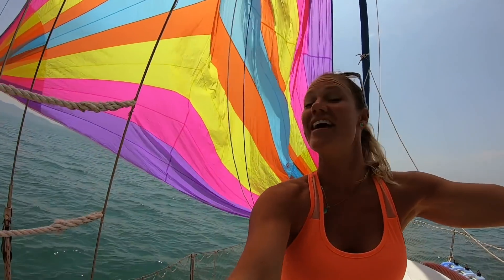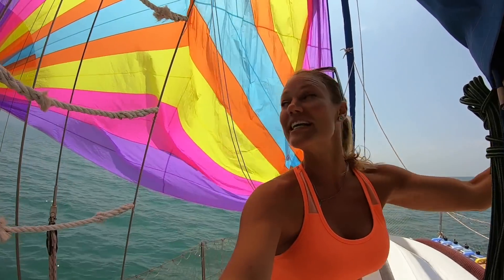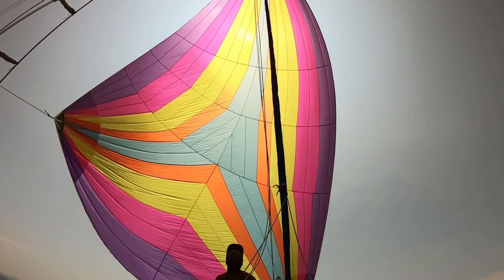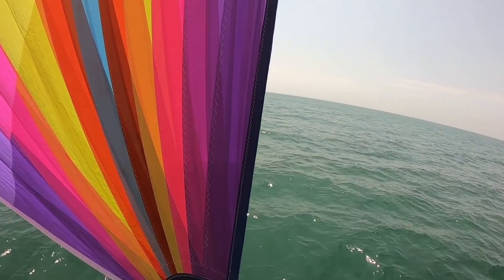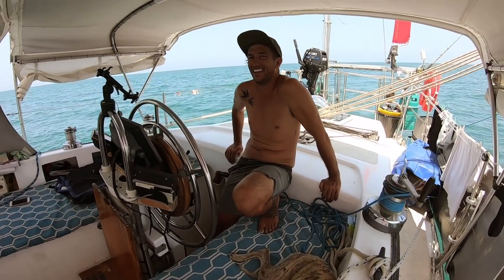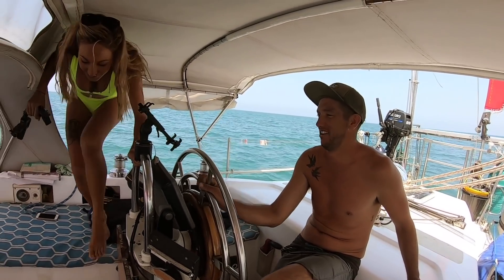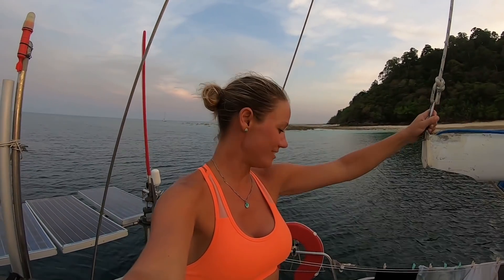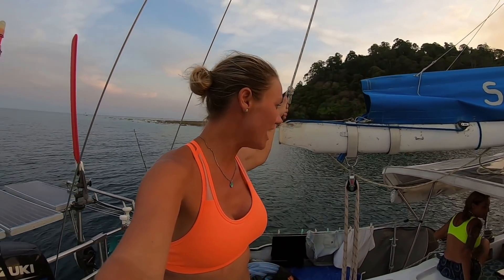Spinnaker Show - SV Nandji 6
My favorite past time is to sail. And it is time to hit the water and enjoy a beautiful day. The spinnaker is up and we are on our way to Malaysia! If you do not know sailing terminology, this maybe a little lesson for you as I explain the spinnaker. Also, along the way, I get my first lesson on how a wind vane works. You can install a wind vane verses an autopilot.

This video ends at Nandji's scene of the crime. We are back to where their boat was reefed. More on this in the next video.

This video was filmed in Thailand 2020.

I don't live in one place too long! I am a traveling nurse who works in new locations across the world as I find new marinas & yachts to jump on & explore the world above, below, & on the water. I'll expose you to new cultures, foods, scenery, experiences, & environmental problems along the way.